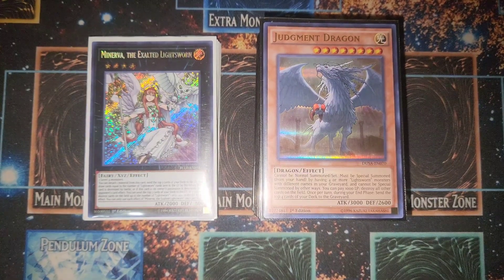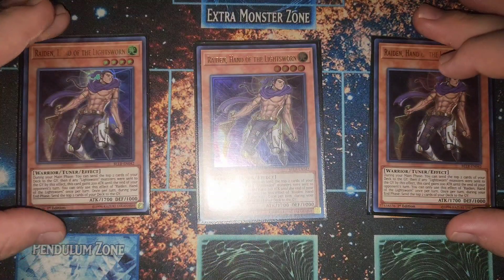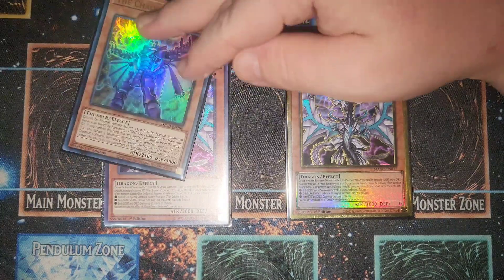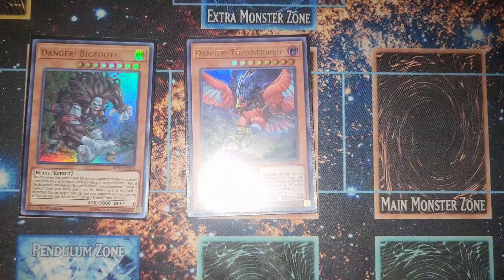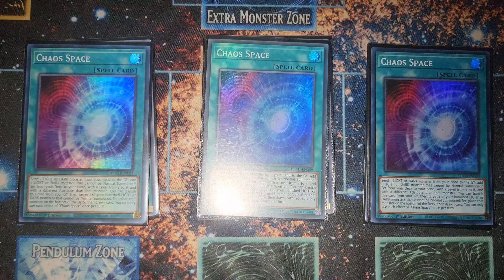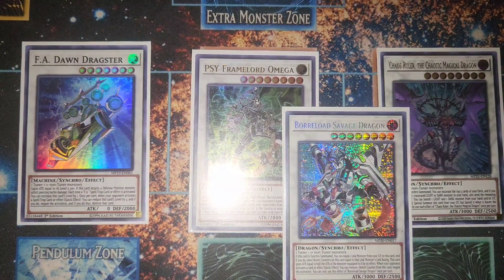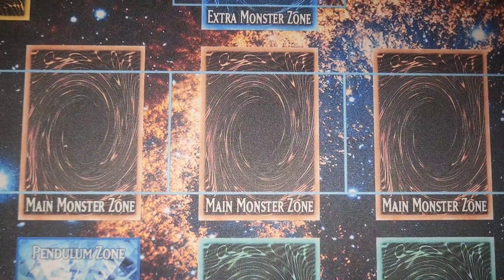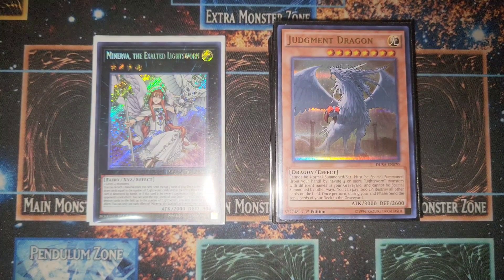BEST! Lightsworn Deck Profile! JULY 2022!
Facebook 🌐 | @MorphingYGO

PSN 🎮 | ComeRandyMe